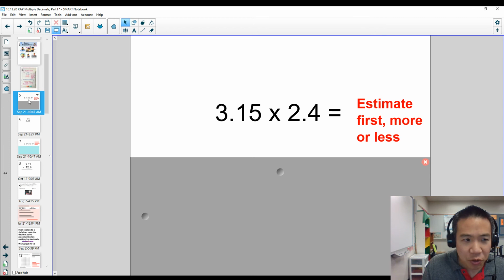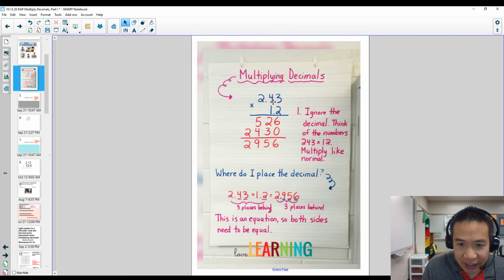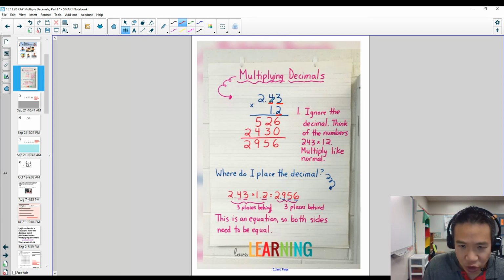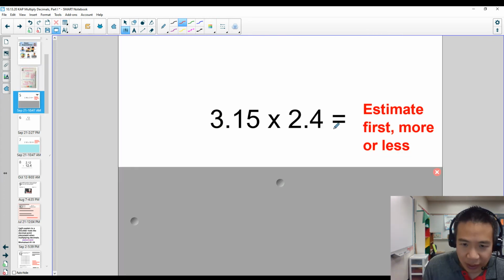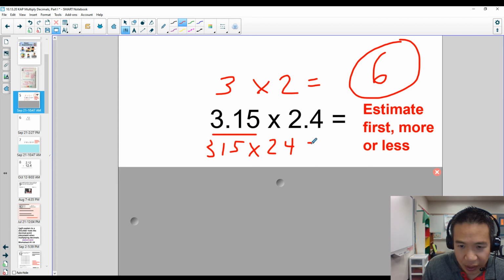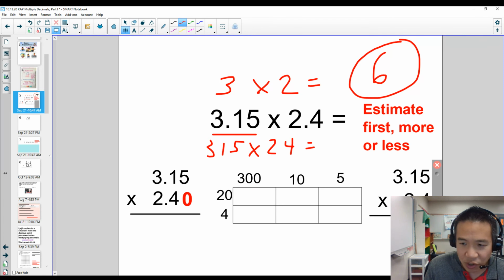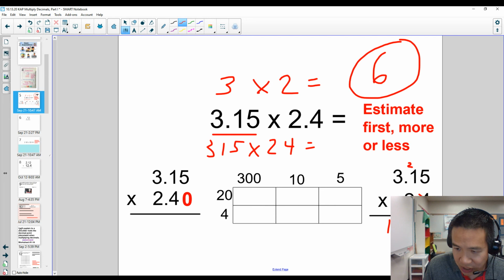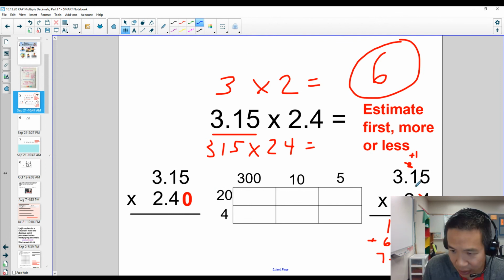Multiply Decimals Summary